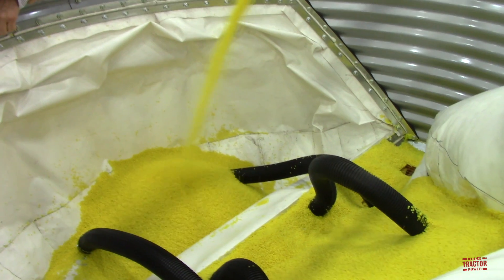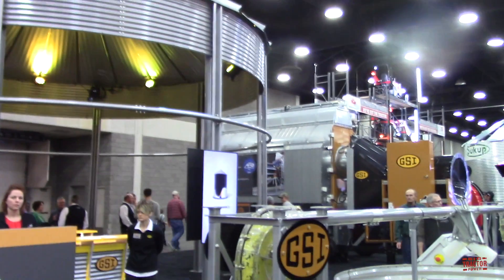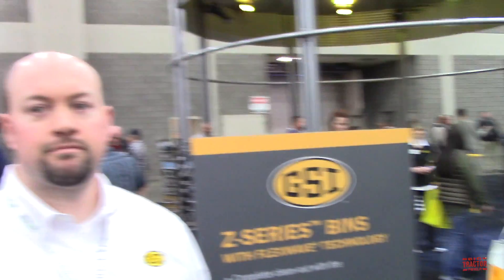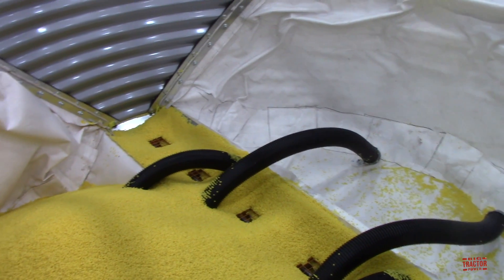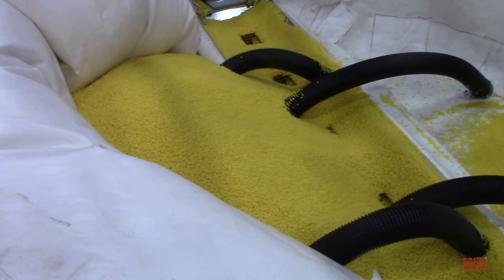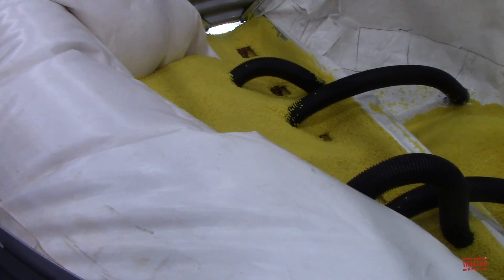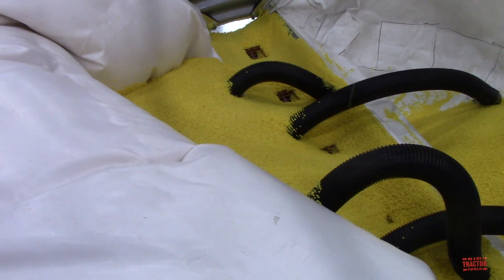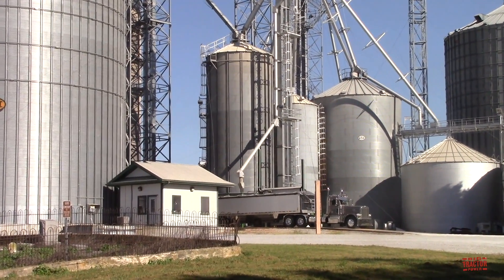GSI Z-Series Grain Bins with FLEXWAVE Technology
GSI’s Z-Series Grain Bins utilize two large liners made of durable fabric that alternately inflate and deflate, gently pushing the remaining grain into a central reclaim for removal. The result is 99.9 percent clean out, without the need to enter the bin.